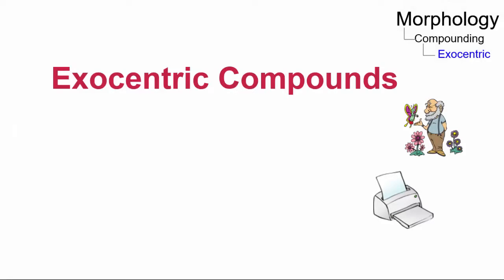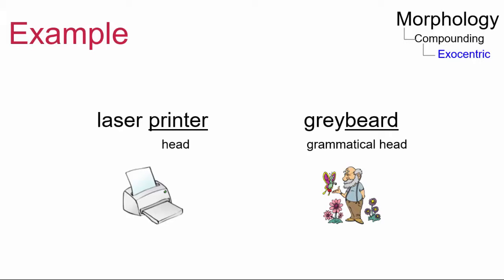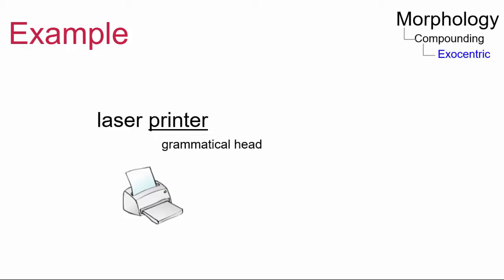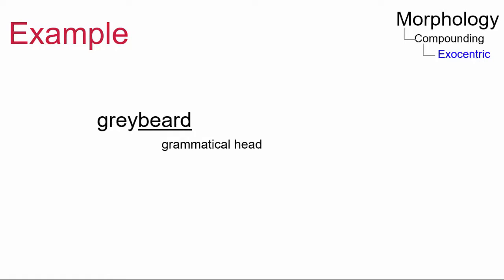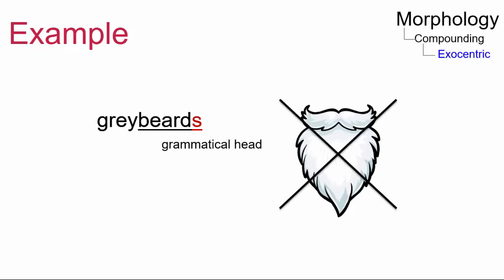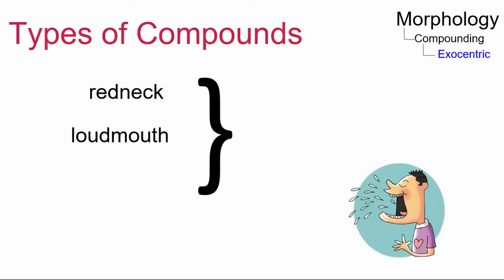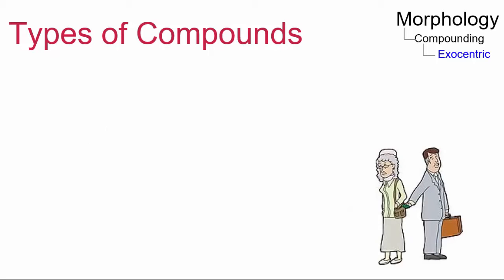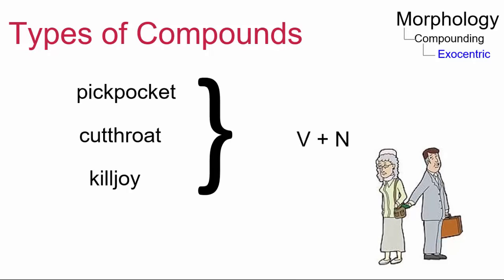Exocentric Compounds ☆ Linguistics Lecture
) In this Linguistics Lecture you will learn more about: What are Exocentric Compounds? Get some fundamental facts, informations and explanations about this topic, easy to understand and clear presented.

"An exocentric construction consists of two or more parts, whereby the one or the other of the parts cannot be viewed as providing the bulk of the semantic content of the whole."